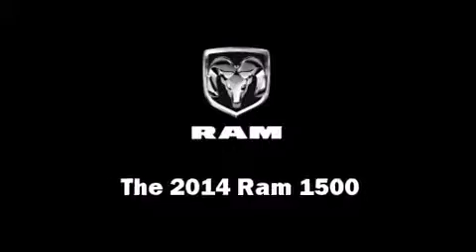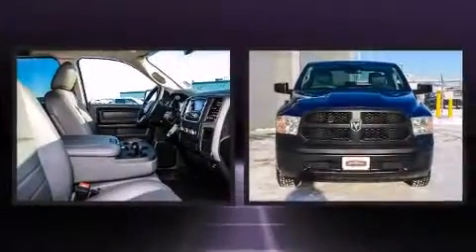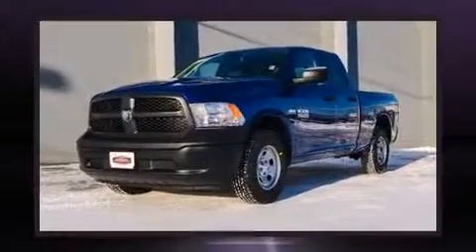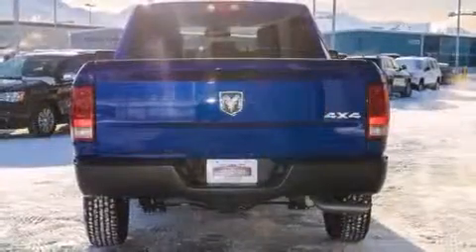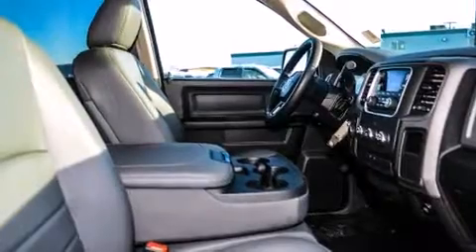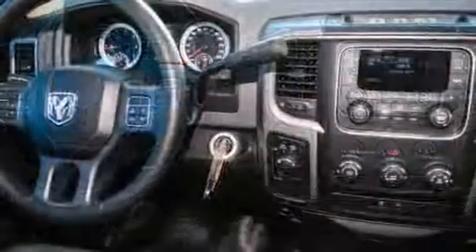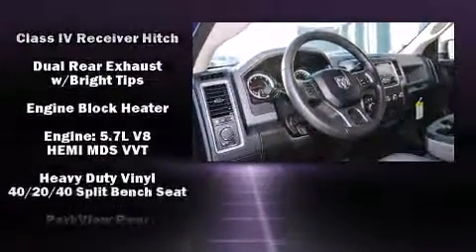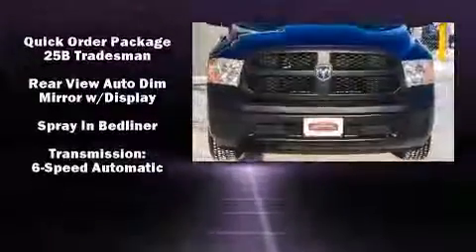2014 Ram 1500 Tradesman/Express in Anchorage, AK 99501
Anchorage Chrysler Dodge Jeep Ram Center
2601 East 5th Avenue
in Anchorage, AK 99501

Sensibility and practicality define the 2014 Ram 1500. It features an automatic transmission, 4-wheel drive, and a powerful 8 cylinder engine. This model accommodates 6 passengers comfortably, and provides features such as: a tachometer, a rear step bumper, an automatic dimming rear-view mirror, a front bench seat, air conditioning, a trailer hitch, and cruise control. Safety equipment has been integrated throughout, including: head curtain airbags, front SIDE impact airbags, traction control, brake assist, ignition disabling, and 4 wheel disc brakes with ABS. Various mechanical systems are monitored by electronic stability control, keeping you on your intended path. We pride ourselves in the quality that we offer on all of our vehicles. Stop by our dealership or give us a call for more information.